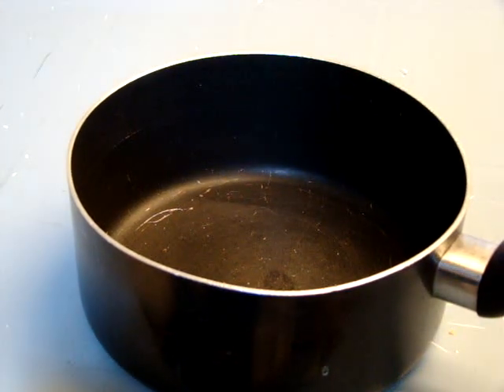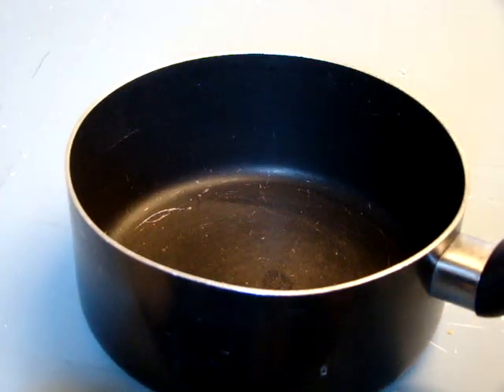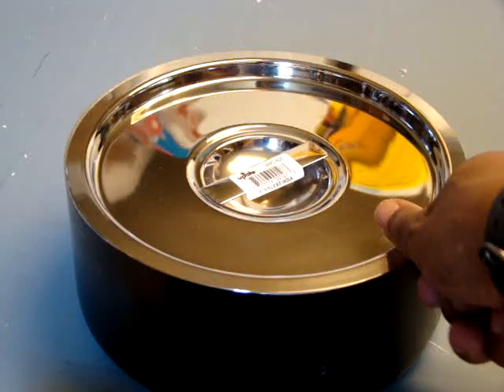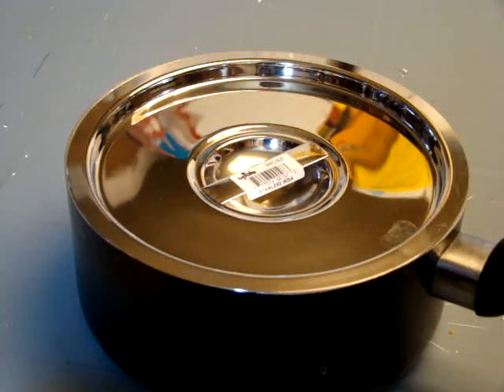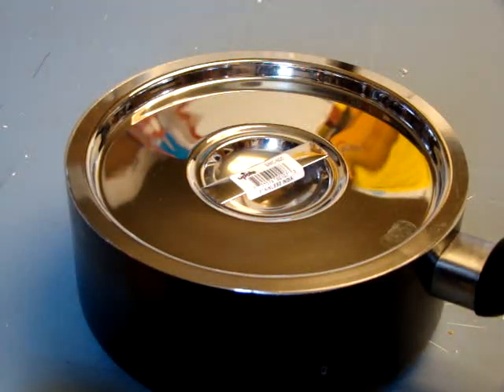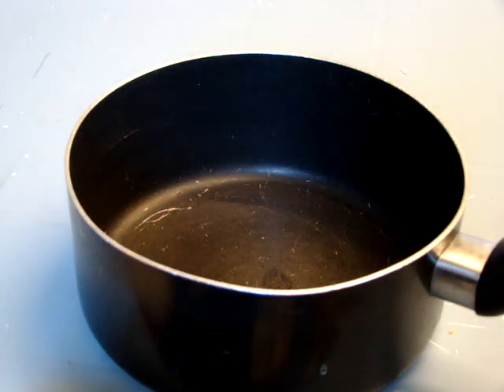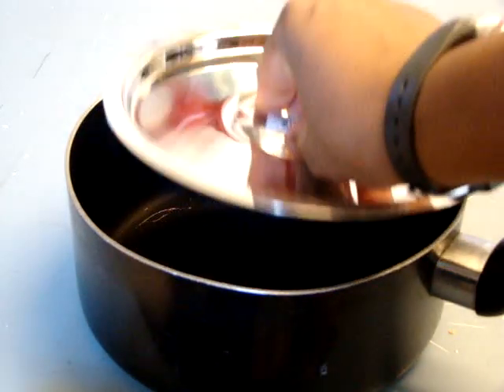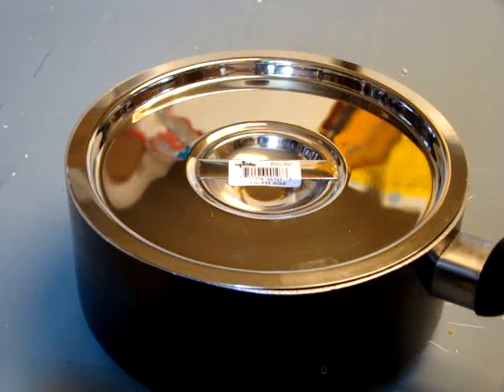Maximizing the Versatility of a 6-Quart Bain Marie Lid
Discover the various applications of a 6-quart bain marie lid, including its compatibility with different pots and its convenient functionality. See how this lid effortlessly fits and enhances the cooking experience.